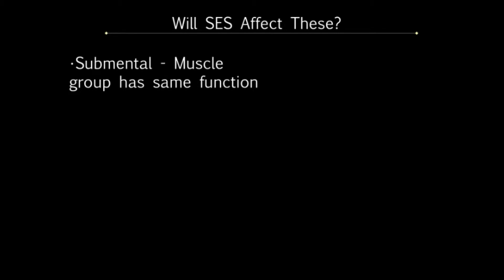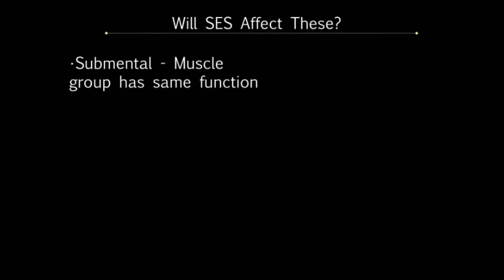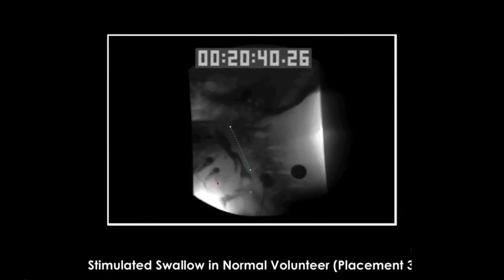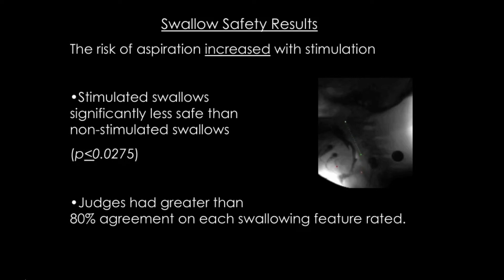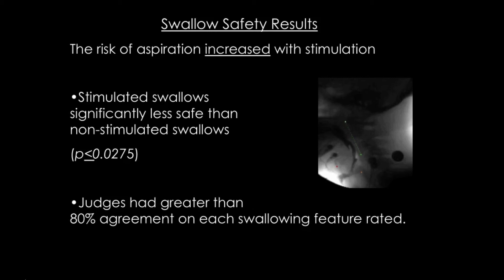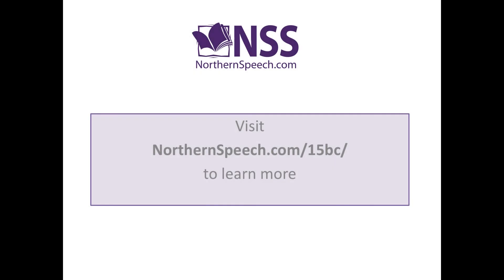e06 Preview: Electrical Stimulation In The Normal And Impaired Swallow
The clinical and scientific communities are showing interest in new avenues for dysphagia rehabilitation. Electrical stimulation for the treatment of swallowing impairments is among the most studied of swallowing interventions in the published literature, yet many unanswered questions reamin about its efficacy. Many speech-language pathologists who treat dysphagia are attending educational and training sessions to obtain certifications to use this technique.
This online course provides a review of swallowing anatomy and physiology and the fundamentals of electrical stimulation. Also, the values and limitations of electrical stimulation for swallowing are reviewed, based on the published literature, to assist clinicians in decision-making for their clinical practice. Overall, learners will be able to use information obtained from this course to facilitate their independent critique of past and future studies, which is crucial for evaluating the possible effects of electrical stimulation. Offered for 0.1 CEUs – 1 contact hour.

Visit NorthernSpeech.com/15bc/ to learn more.